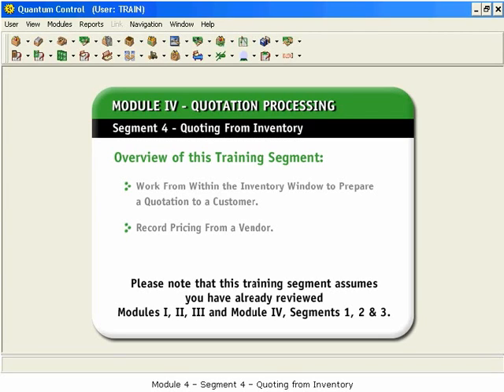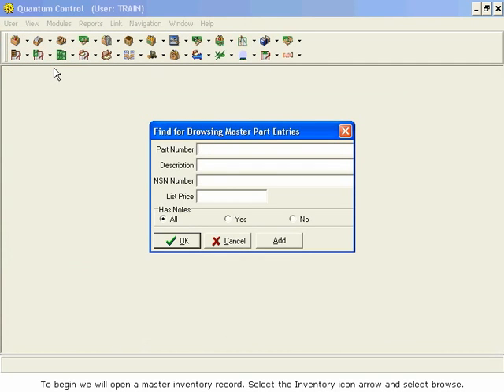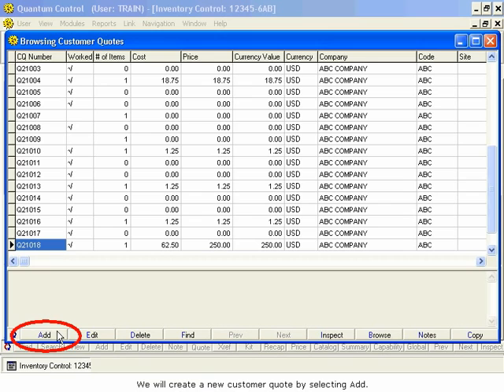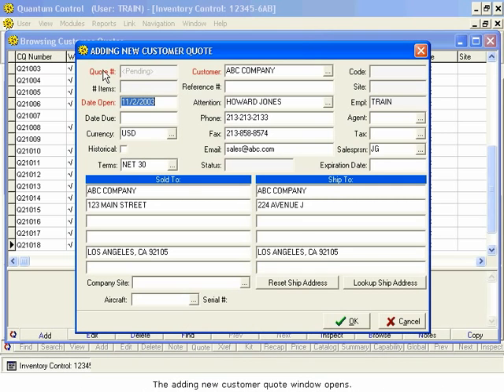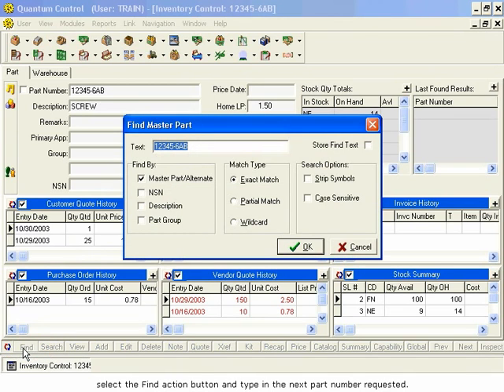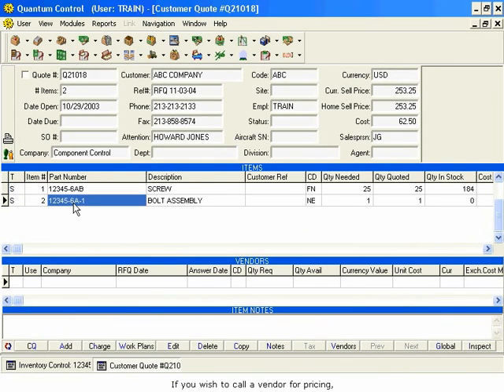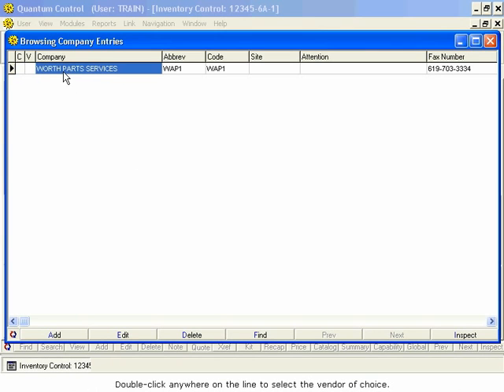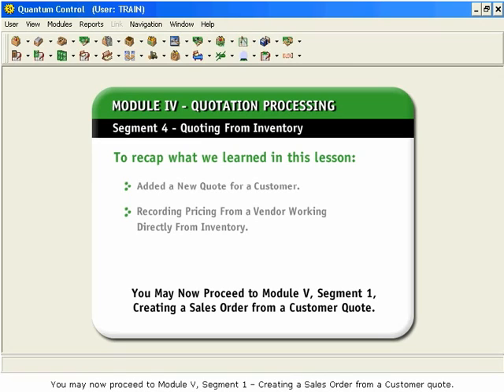Quantum Control Quotation Processing - Part 4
Module IV: Quotation Processing - Segment 4: Quoting From Inventory